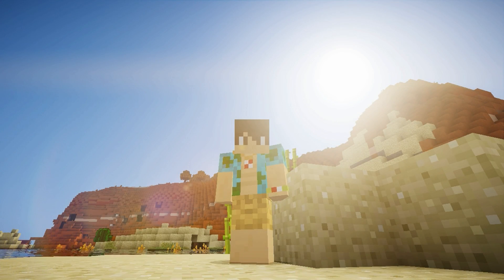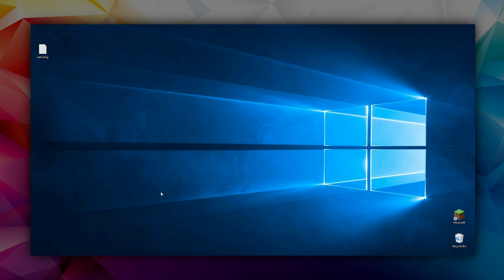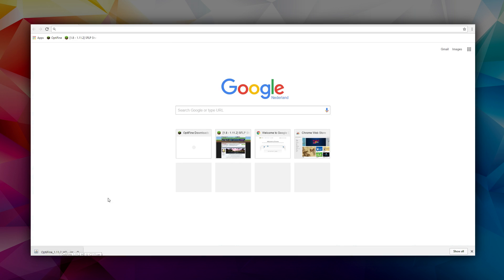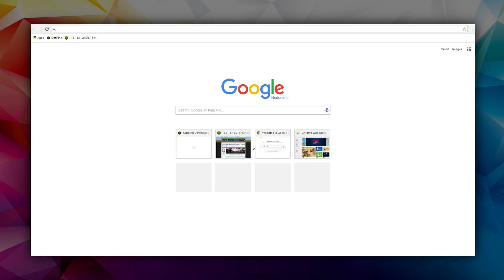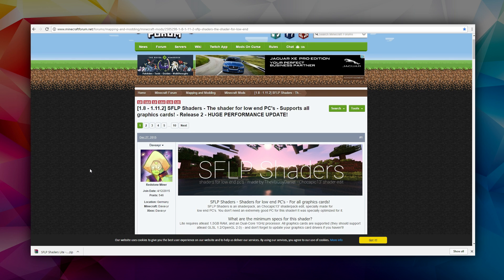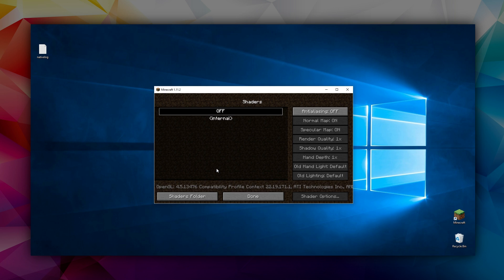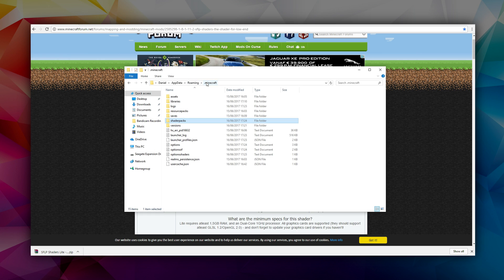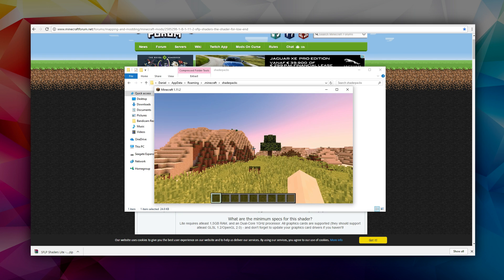How to install shaders/shaderpacks in Minecraft | Minecraft 1.12 - 1.12.2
Hello and welcome to a tutorial on installing shaders in Minecraft. In this video I will explain step by step how to install shaders or shaderpacks in Minecraft using Optifine. When you have installed Optifine, you're pretty much good to go!

SFLP Shaders: No longer available for download